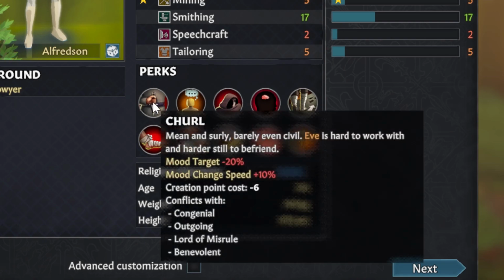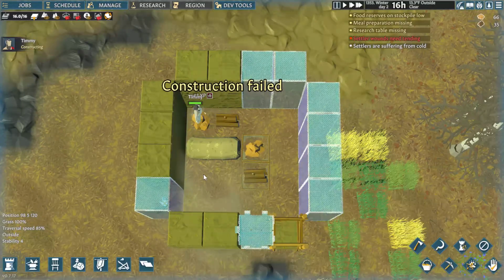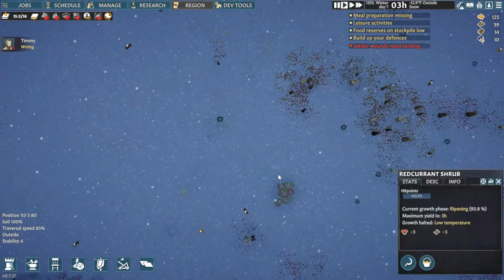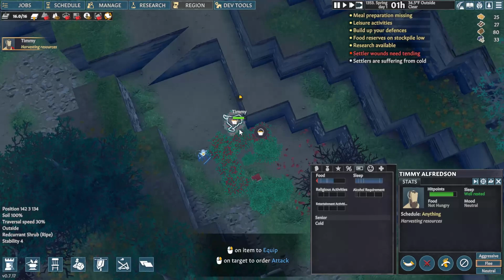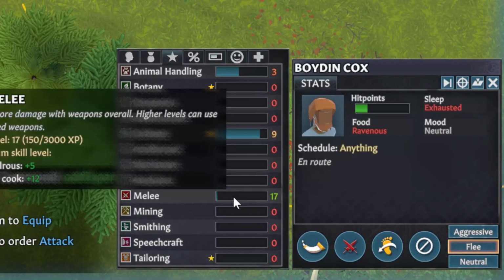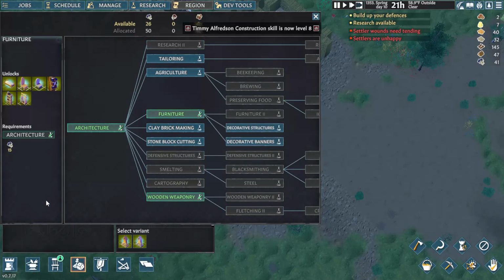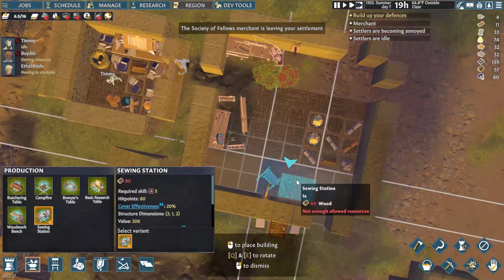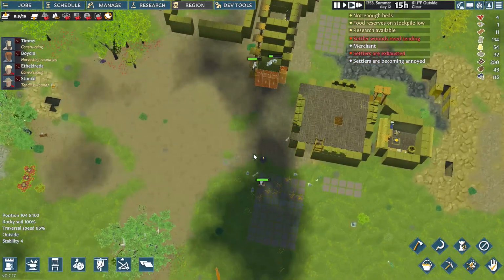An Unbeatable Scenario? - The Impossible Run Part 1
Welcome to the Impossible Run! In this Going Medieval scenario, I'm making every colonist as bad as possible, cranking up the difficulty as far as it goes, and starting in Winter. I think this is as hard as Going Medieval can get without limiting how you play. But it's a super fun run even if I do have to play to win.

When in doubt, I went with what lowered the settler creation score for "perks". I lowered the stats to as low as they can go. All colonists have the most negative perks out there and our starting colonist also had no passions and the worst background. The perks are: churl, contemplative, disfigured, dullard, laggardly, moribund, punch drunk, sluggardly, vulnerable, and listless.